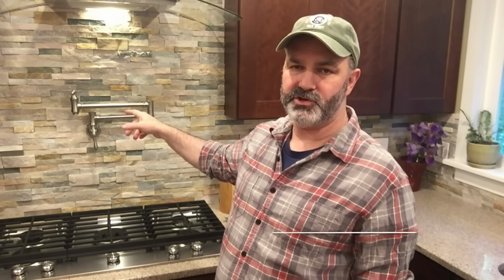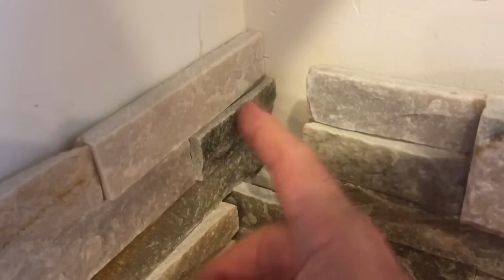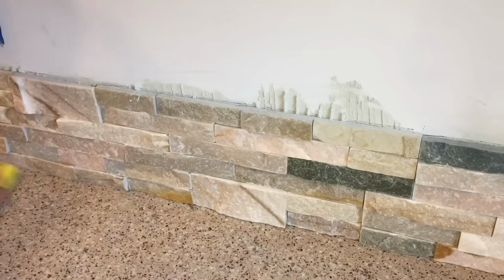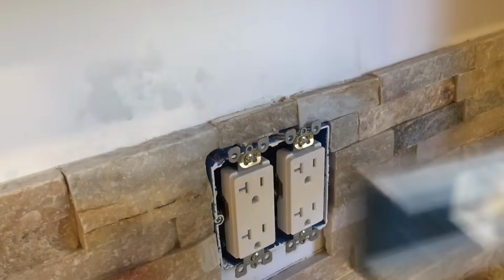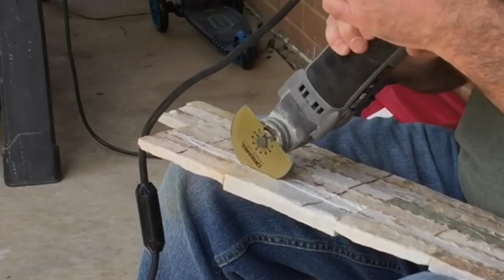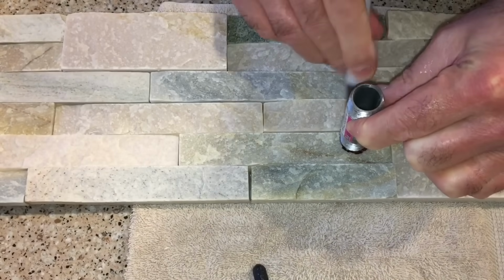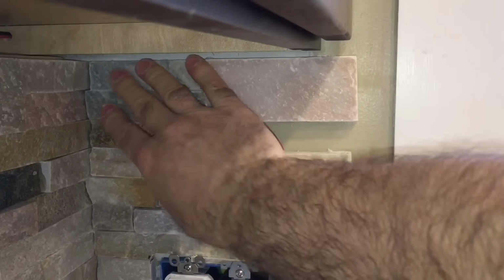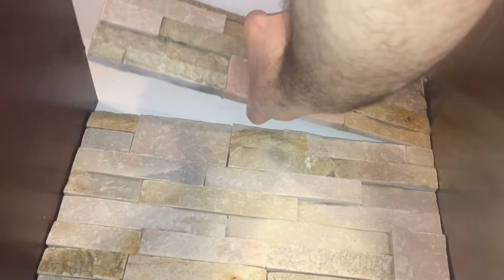How To Install A Ledger Stone Back-Splash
How to install a ledger stone  backsplash!

Want to dress up an old drab, outdated kitchen?   Wait – Do It Yourself and $ave money!  I’ll show you how to do it yourself…

In this video I give you step-by-step instructions to prep, cut and install a natural ledger stone back-splash.  Plus a few tricks of the trade!  Wow – what a difference I made in our kitchen.

They have many locations throughout the US.  I ordered a few samples directly from MSI, but my local MSI distributor was Home Depot.  The name of the stone I used in this project is "Golden Honey Stacked Stone Panels".   It did require a special order through Home Depot and it took about 3 weeks to ship to the store.

With a small investment in time and a little sweat equity you can beautify your kitchen in a weekend!

So check out the video…ask me questions – I’m happy to help you out…and do this yourself!

Also, Do & Brew now features the music of Jonivan Jones!

Find out more about this soulful Western Blues Folk singer / songwriter at JonivanJonesMusic.com and check out his YouTube channel